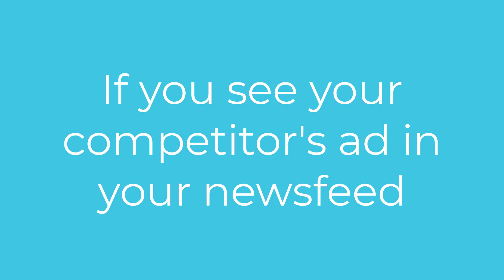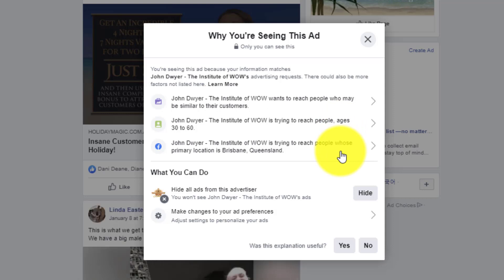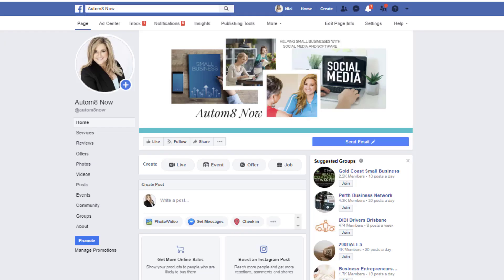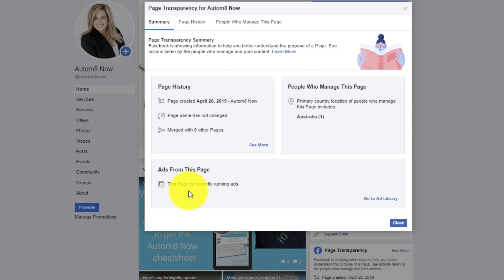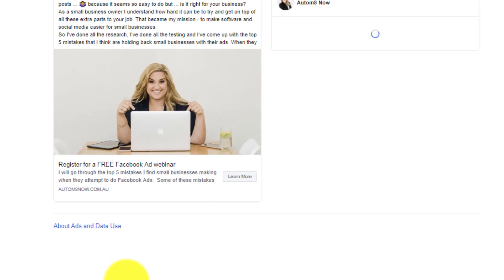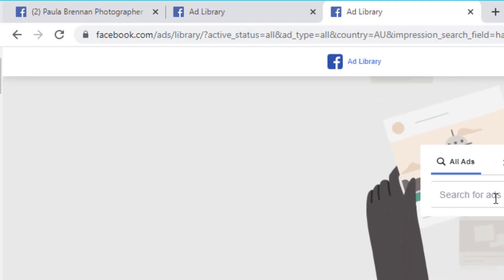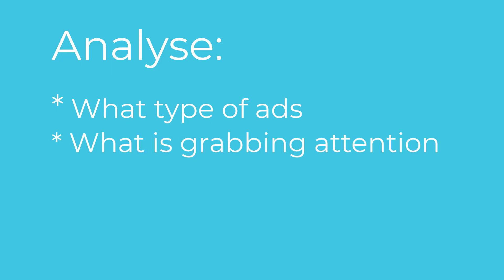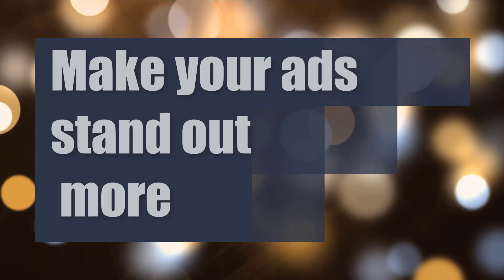Spy on Competitors Facebook Ads using a Free Facebook Tool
How can you spy on your competitor's Facebook ads?  Are there any Facebook marketing tools you can use?  Yes, and I show you how to find competitors Facebook ads in this tutorial.  I also show you if you get the FB ad in your newsfeed from a competitor how to see how they were targeting you.  If you use Facebook and want to spy on your competitors Facebook Ads so that you can ethically steal their traffic by making your ads more effective, then I take you through how to do this competitive research. If you've ever wondered what your competitors' ads are or if they are even doing them, then this video was made for you!